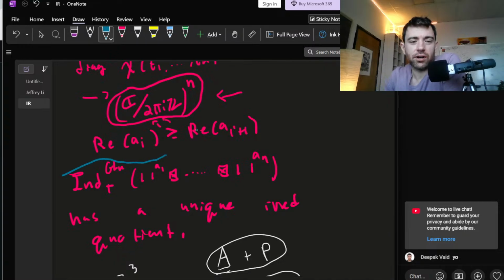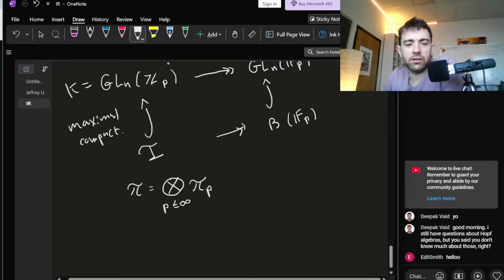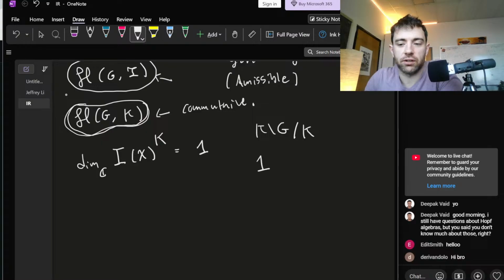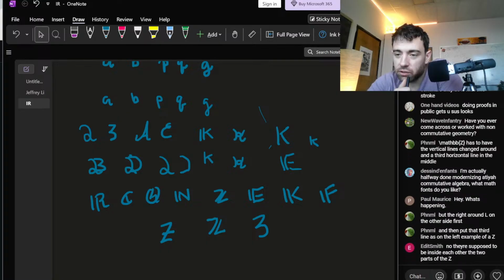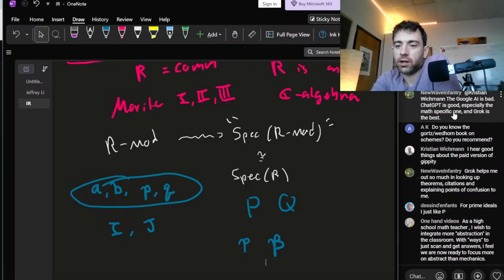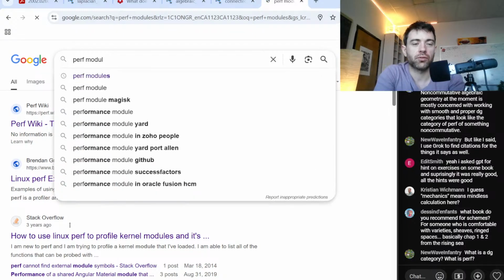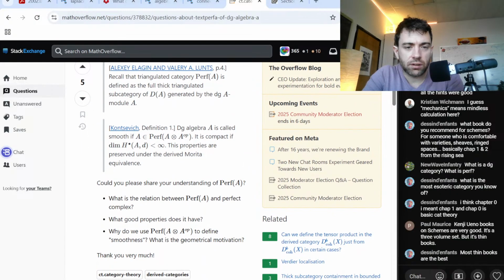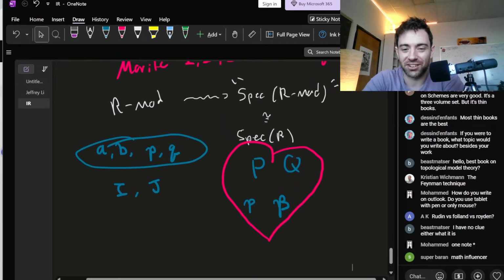Towards Satake, writing characters, and Morita: Office Hours - May 22 2025